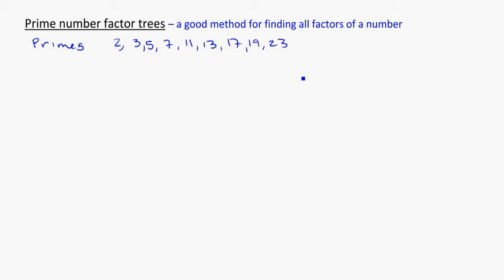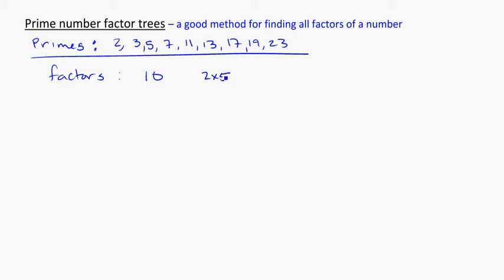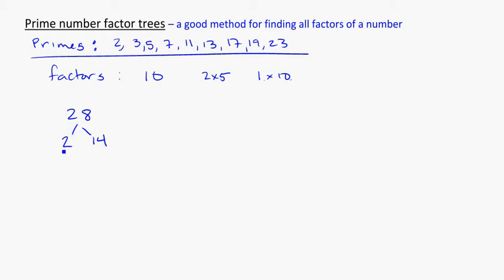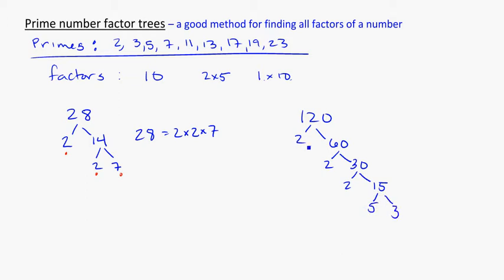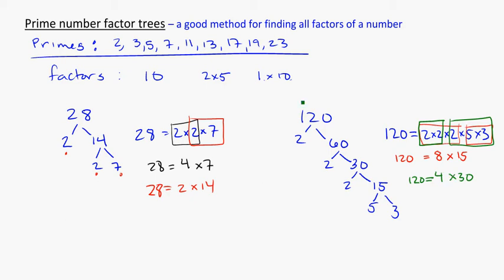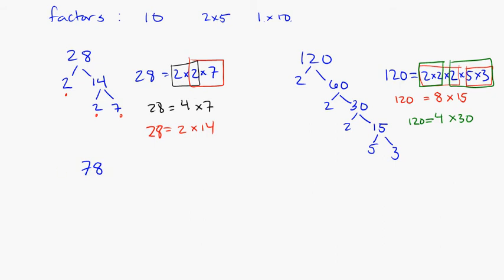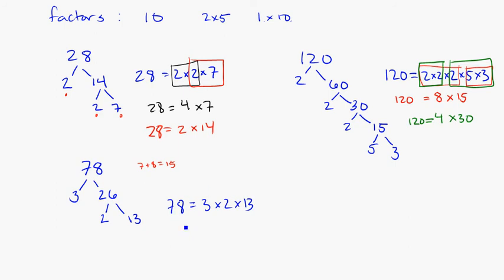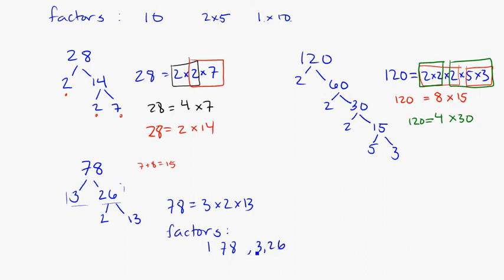yr 9 primes factor trees